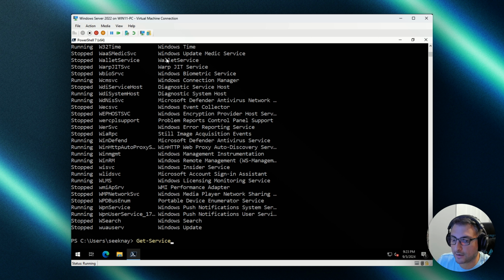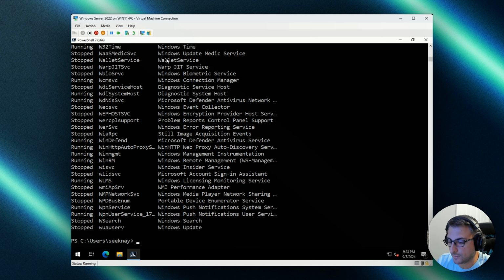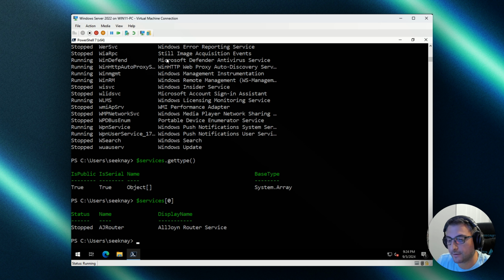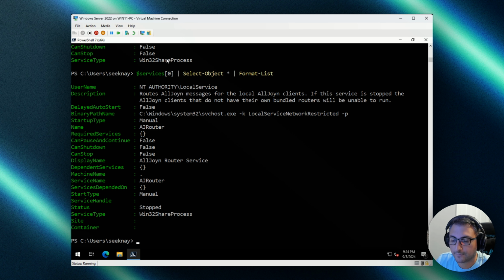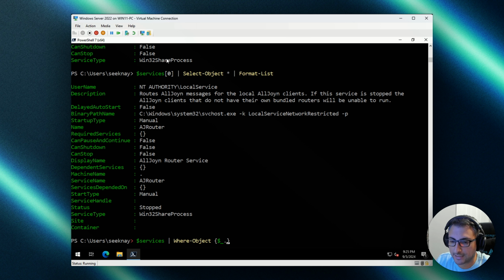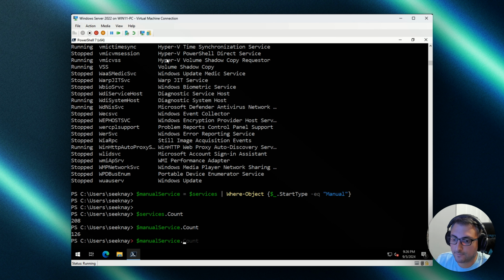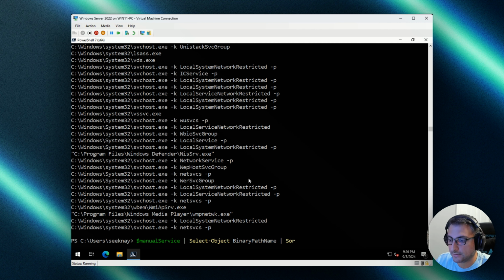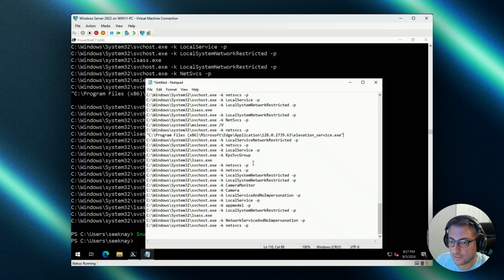PowerShell Basics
Welcome to this PowerShell tutorial! In this video, we dive into some essential PowerShell commands for managing and analyzing services on your machine.

In this video, you'll learn:

*How to list all services using Get-Service
*The importance of storing data in variables for later manipulation
*How to identify the data type of your variables
*Techniques for accessing and formatting service data
*Filtering services by their start type
*Sorting and selecting specific data, like binary path names
*Quick tips for copying data to the clipboard

Whether you're new to PowerShell or looking to refine your scripting skills, this video provides practical insights and hands-on examples to help you get started.